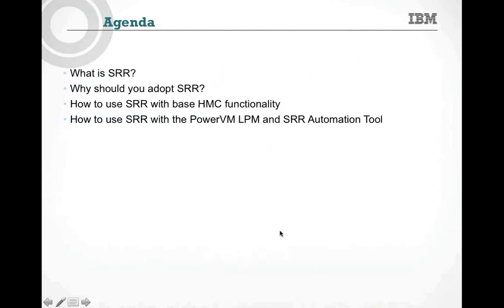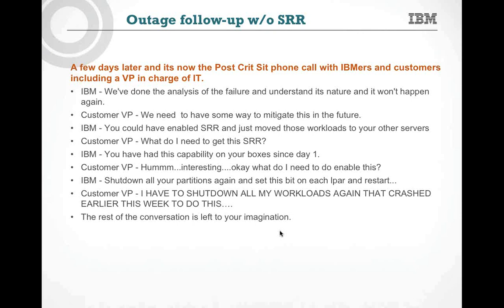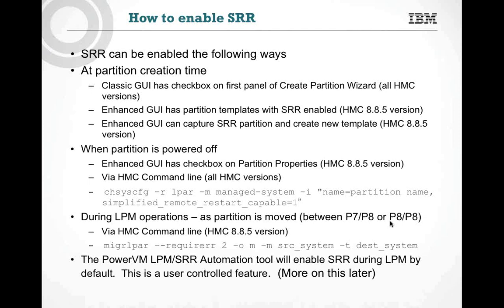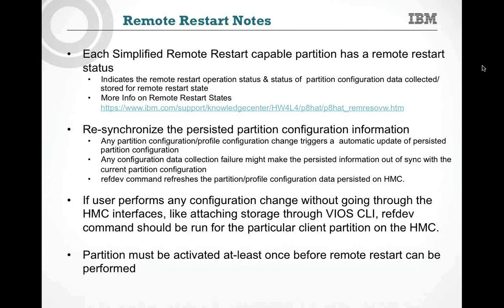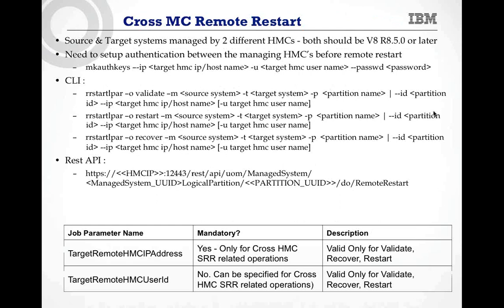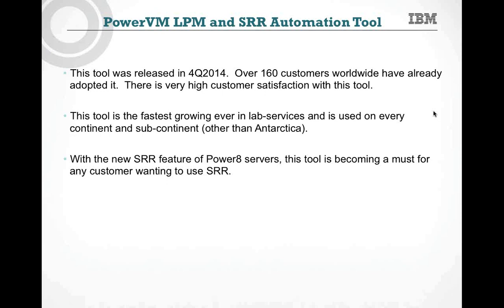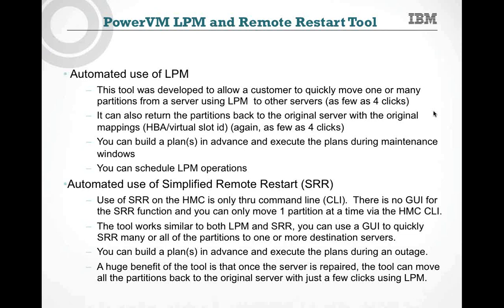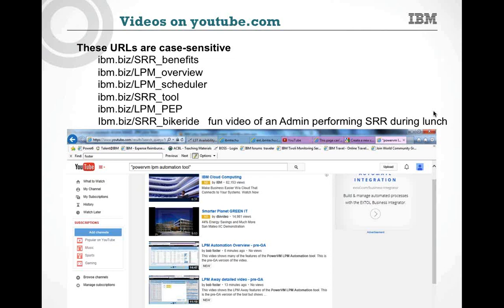2016 08 18 Simplified Remote Restart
Power Systems VUG webinar featuring Simplified Remote Restart